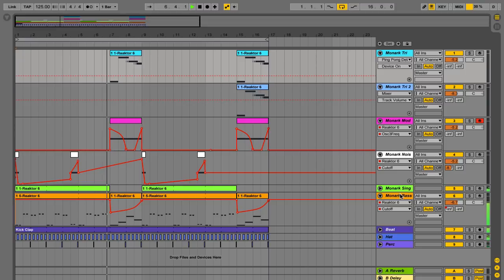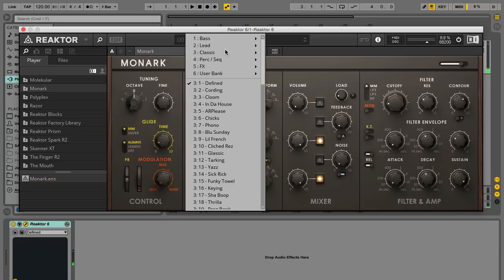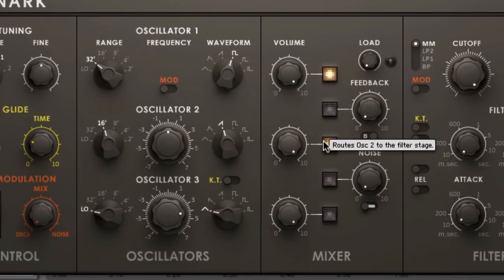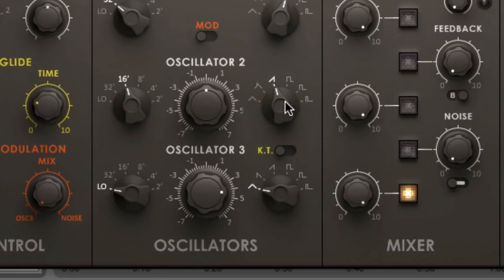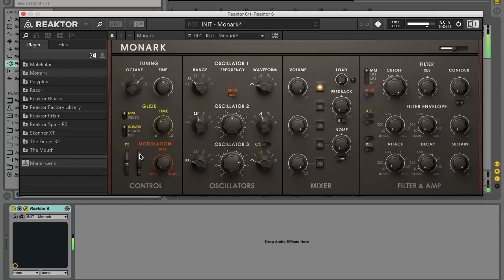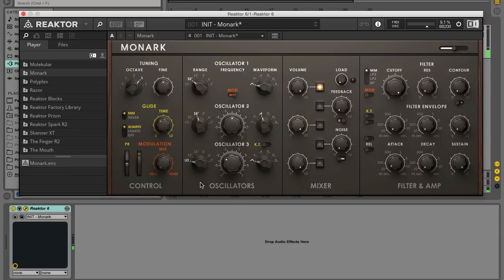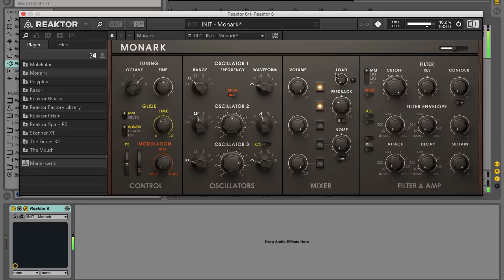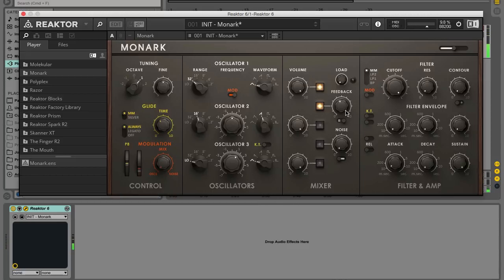How to: Get to grips with MONARK | Native Instruments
Watch the latest instructional tutorial for MONARK, and create incredible analogue-style sounds with versatile oscillators. Tim Cant demonstrates how to master the master the iconic mono synth in order to create bass and lead sounds, in addition to tweaking the oscillators to create FM, noise, vibrato and feedback effects.